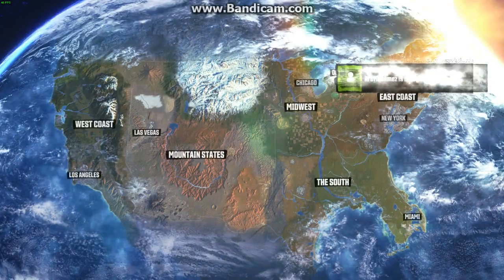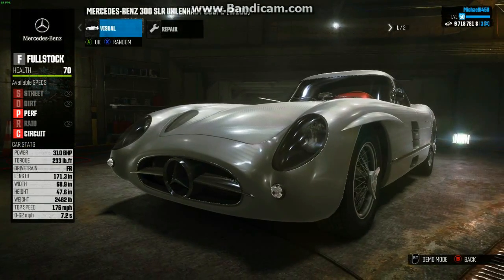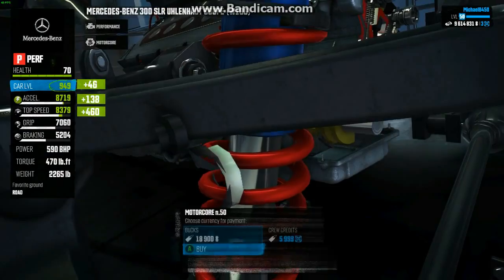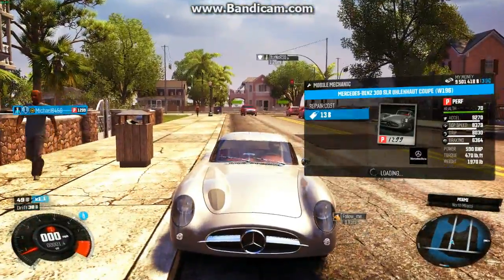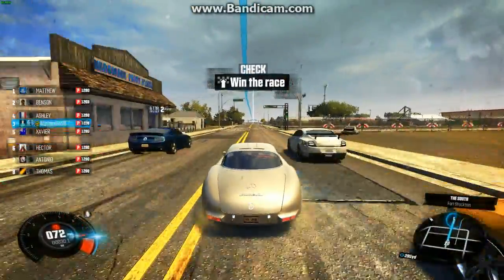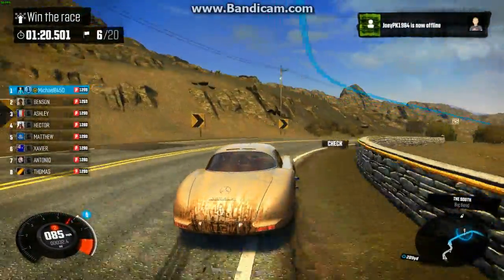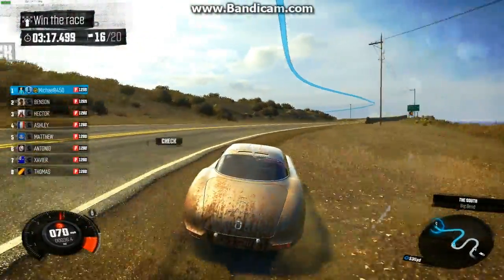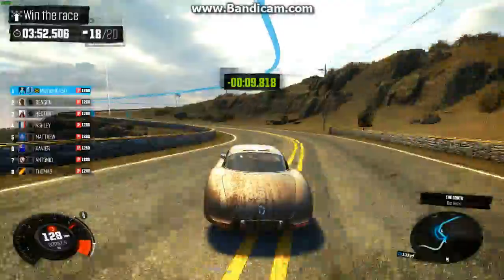Lets Play The Crew - Part 104 - Mercedes-Benz 300 SLR Coupe (Perf Spec) - 07-01-2015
Lets Play The Crew - Part 104 - Mercedes-Benz 300 SLR Uhlenhaut Coupe (W196) (Perf Spec); customization, tuning, driving, and faction mission drive (Observatory Dash).